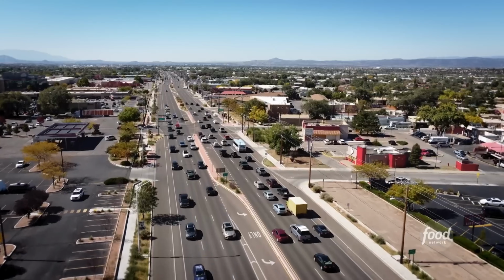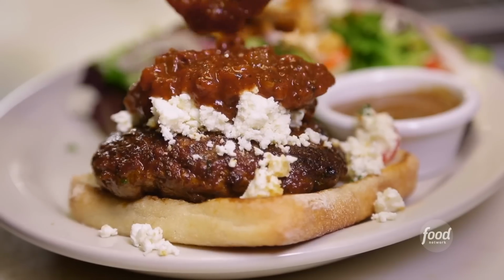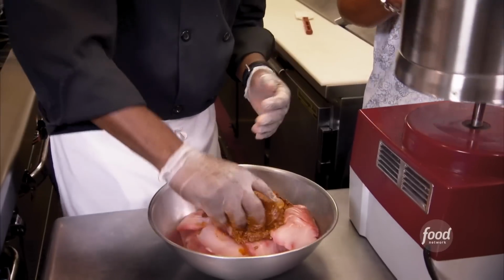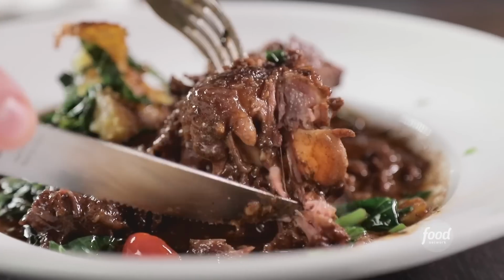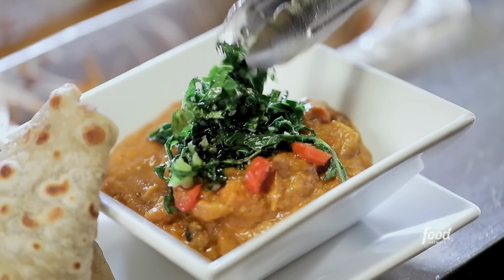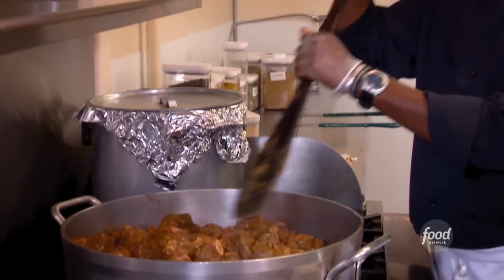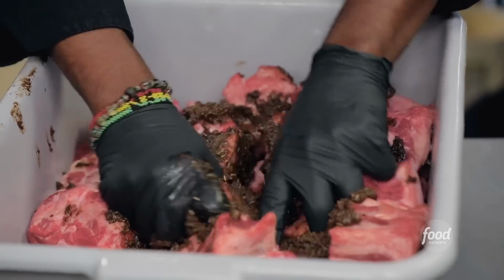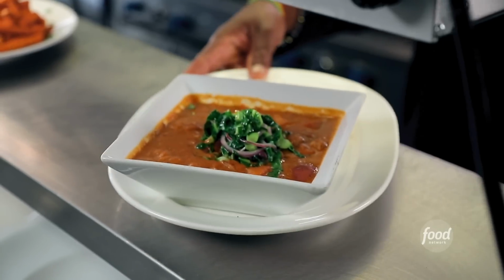Guy Fieri Eats African Caribbean Goat Stew in Santa Fe | Diners, Drive-Ins and Dives | Food Network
Guy heads back to this African-Caribbean joint in Santa Fe where he first met Chef Ahmed Obo in 2013. As Guy learned during his first visit, the goat stew is nothing short of "the real deal," with its tender goat and handmade roti. The food is so popular, Obo has opened a second location in Albuquerque.